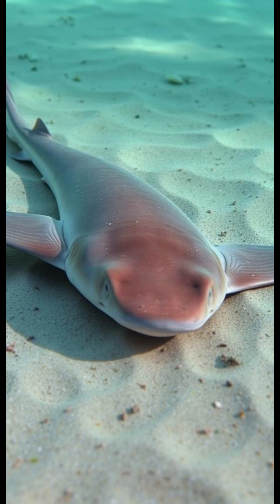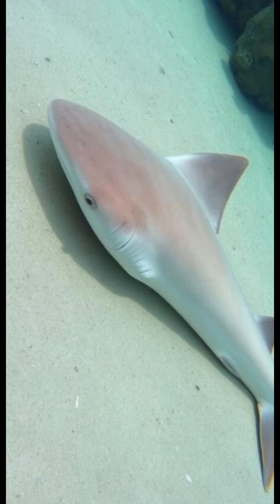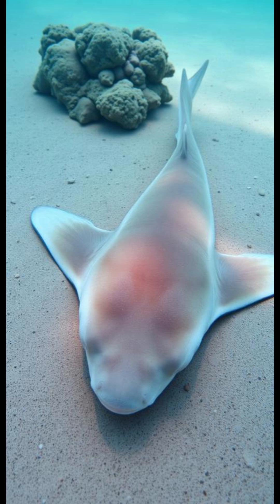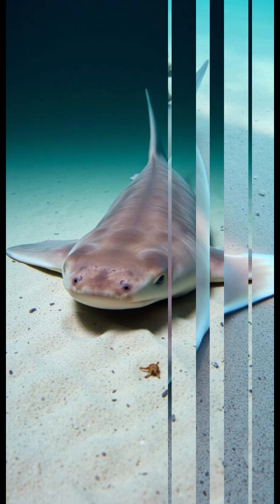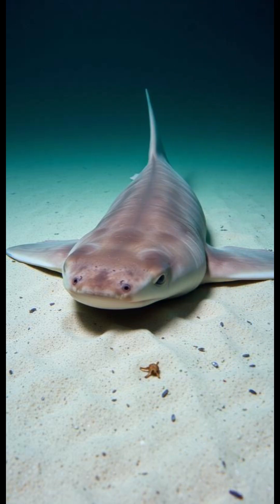Why This Shark Looks Like a Ray but Hunts Like a Predator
Squatina squatina is an angel shark that hunts from beneath the sand.
Learn how ambush replaces pursuit on the seafloor.
A factual look at one of the ocean’s most unusual sharks.
Marine biology explained clearly.